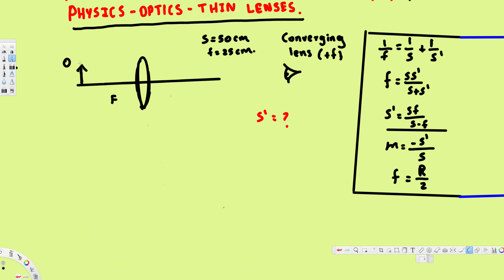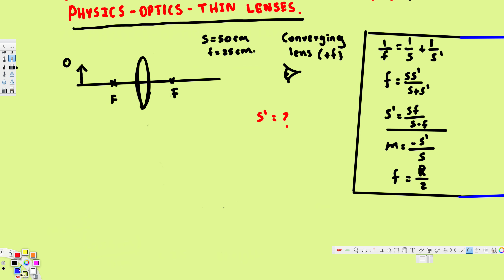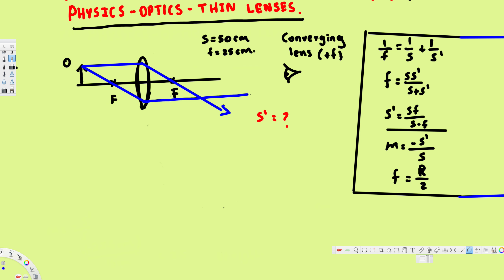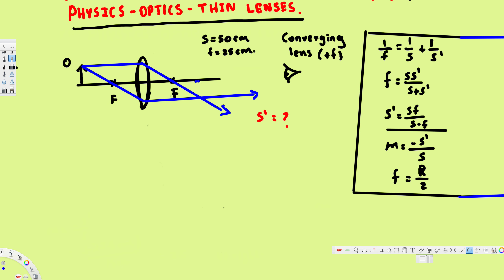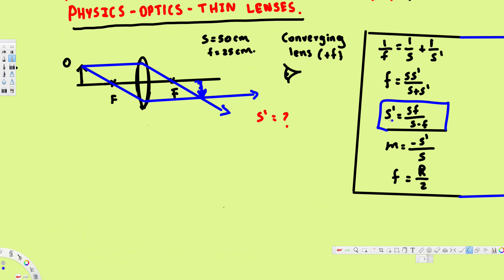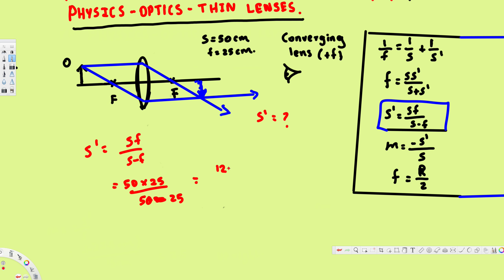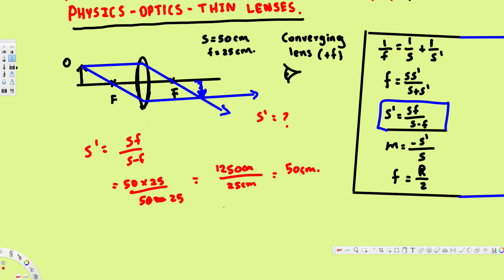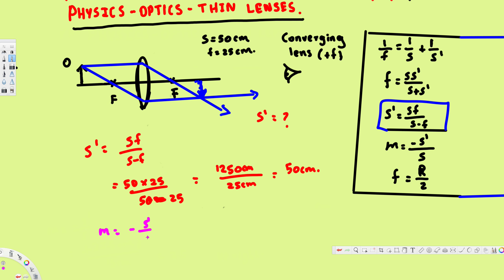Physics : Optics : Lenses : Converging Lens #2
In this video I will show you how to find the location of the image when the object is placed 50cm away from the converging lens.